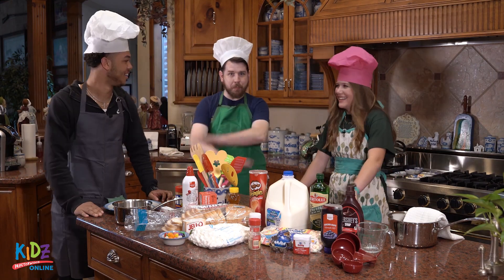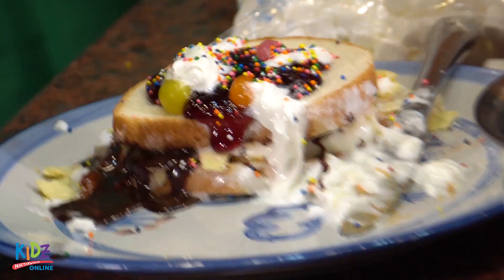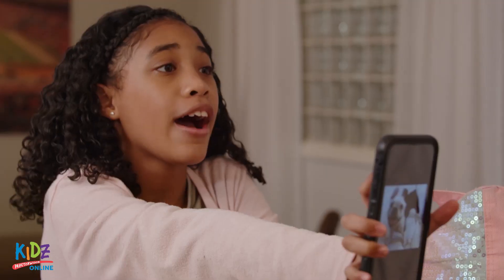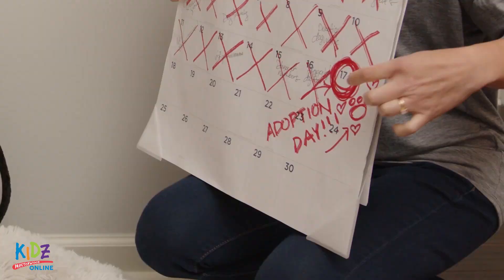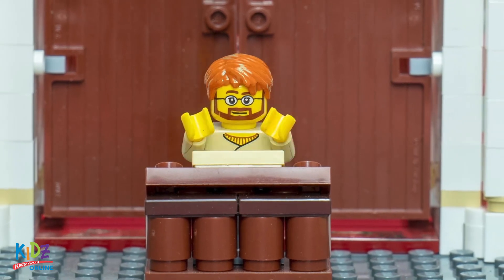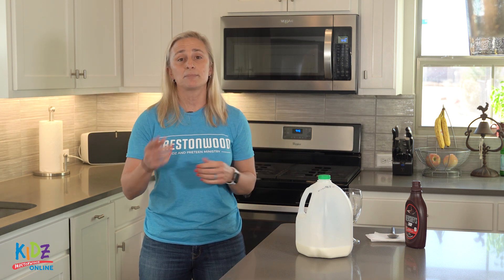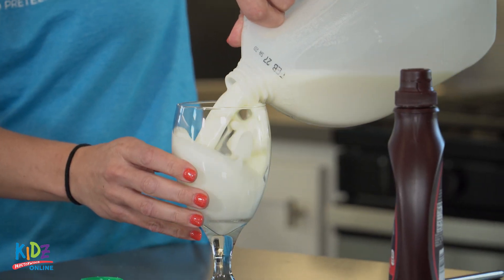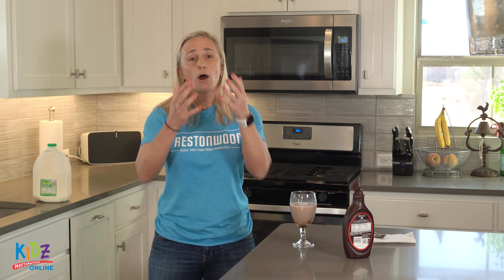K6 - March 7th KidZ Online